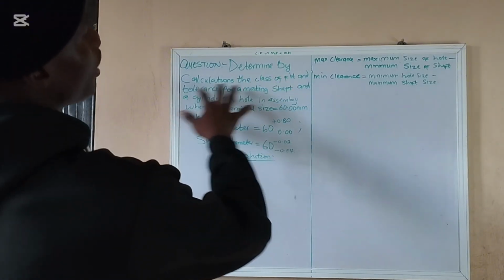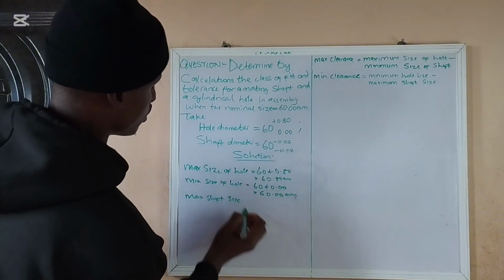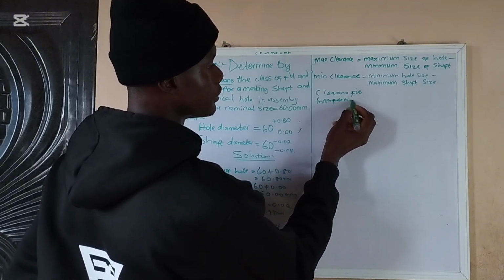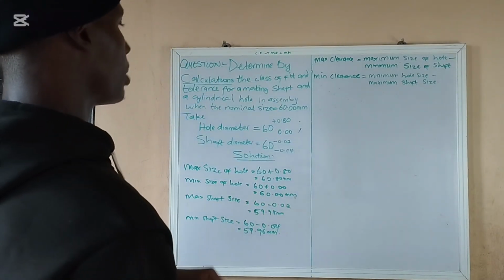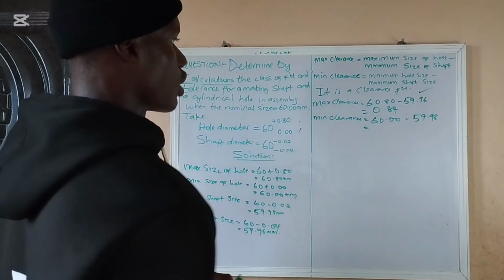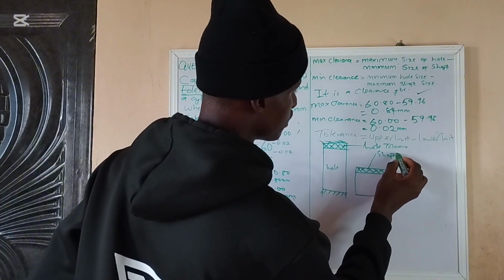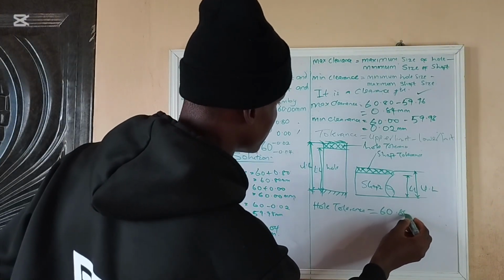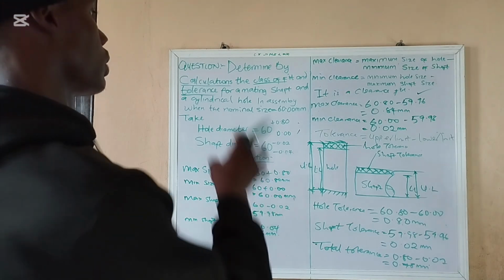How to calculate for Class of fit and Tolerance In Hole and shaft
This video would teach you step by step how to calculate for class of fit and Tolerance for mating shaft and cylindrical hole.
I have also made this video to appreciate my subscribers and everyone who has engaged with this channel in one way or the other as this channel hit a milestone of YouTube partnership and monietization.

Question : Determine by calculation the class of fit and Tolerance for a mating shaft and a cylindrical hole in assembly when the nominal size = 60.00mm

Take Hole diameter =  60 +0.00, +0.80
         Shaft diameter = 60 -0.04, -0.02

CLASSES OF FIT
- Clearance Fit
- Interference Fit
- Transition Fit